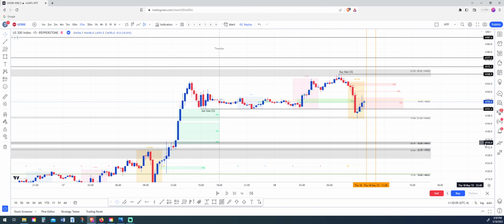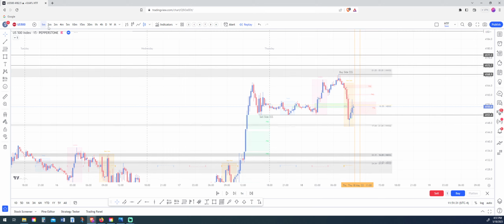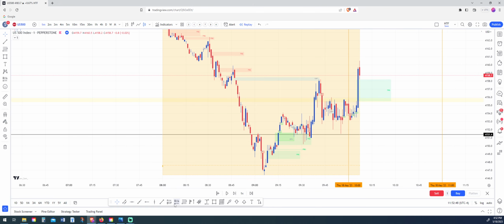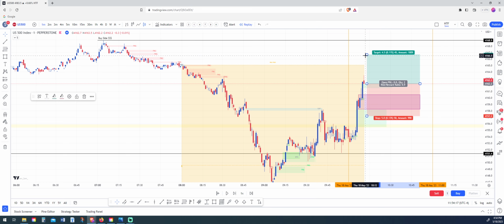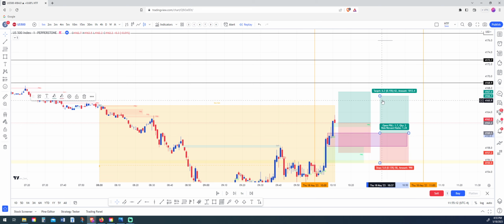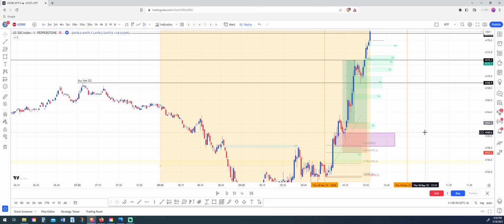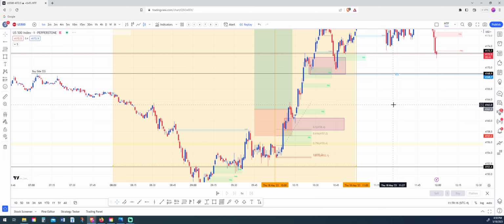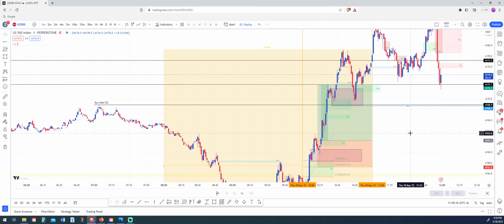18th May '23 | ICT Silver Bullet Trade Strategy | Market Review New York Session | US500 Long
In this video, I review the ICT Silver Bullet trade opportunity that was presented in the New York Session on 05/18/2023 on the US500 (S&P500) Indices

The New York Session Silver Bullet hour is between 10am -  11am New York time.

My rules for a Silver Bullet Execution:

1. Mark Key Levels - Previous Day Range, Previous Session Ranges, Midnight Open, and Current Day Range.

2. Identify the most probable draw on liquidity

3. Enter using an FVG/OB/Volume Imbalance to get in line with the expected price delivery.

4. Entry must happen inside the 3am - 4am time window.

5. My current money management strategy is Stop Loss max 5 pips, Take Profit close in full at 5 pips.